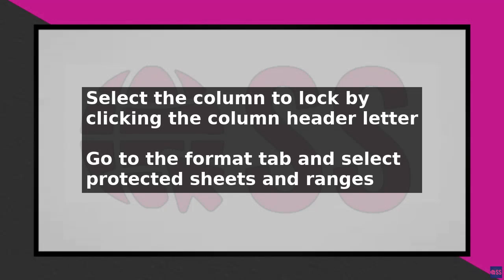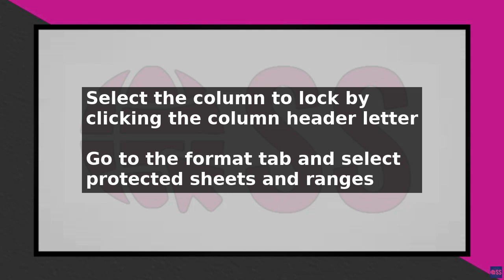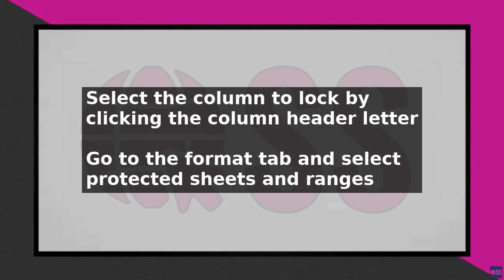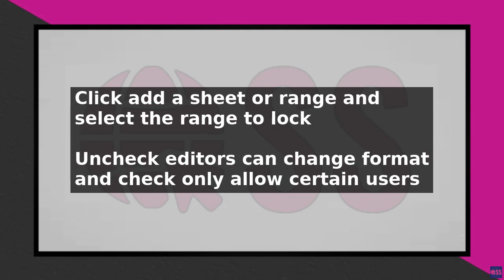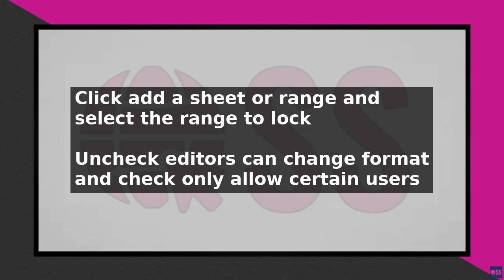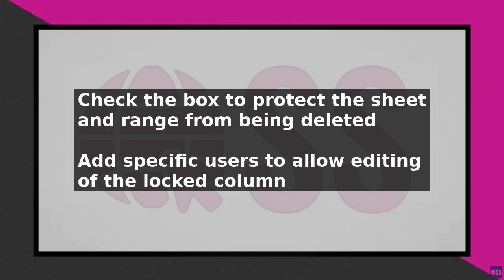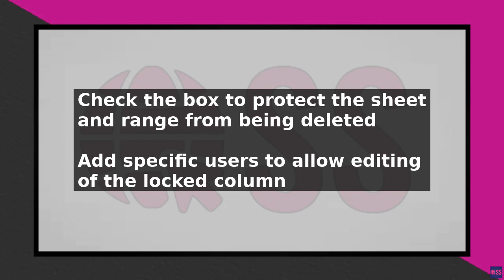How To Lock A Column In Google Sheets Tutorial (2025)